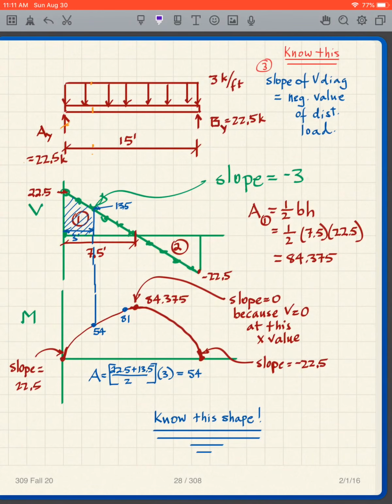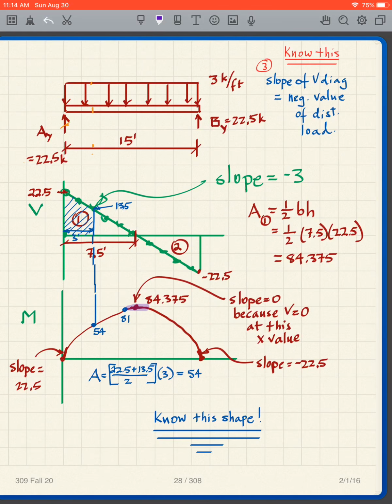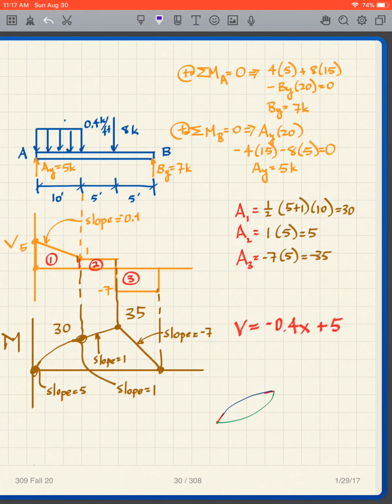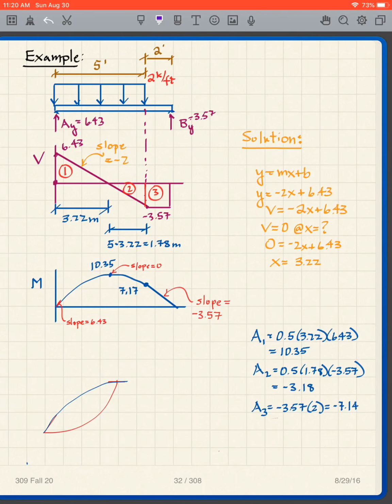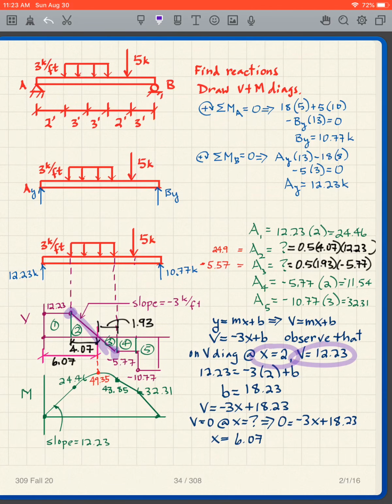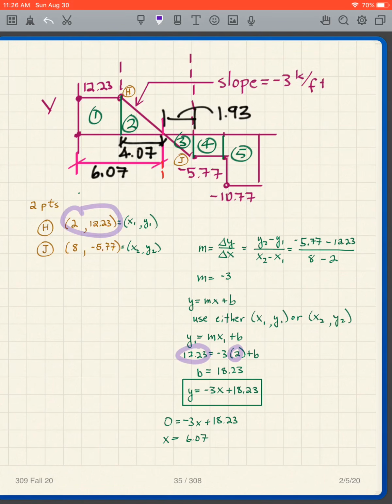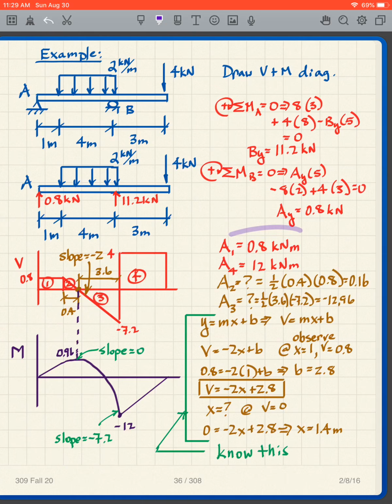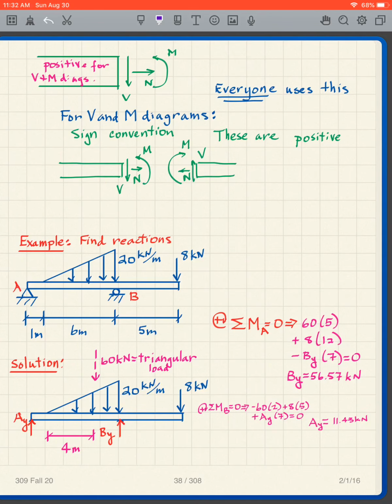309 8/30/20 11am Lecture 5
Shear and moment diagrams with uniformly distributed loads, continued